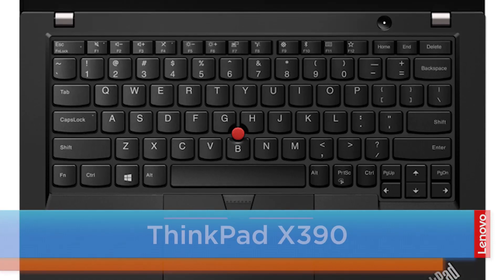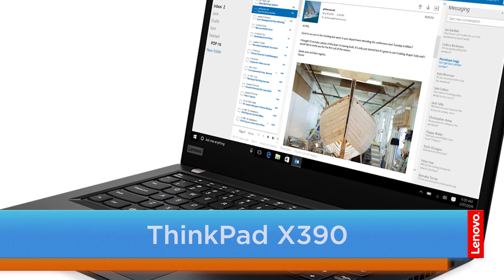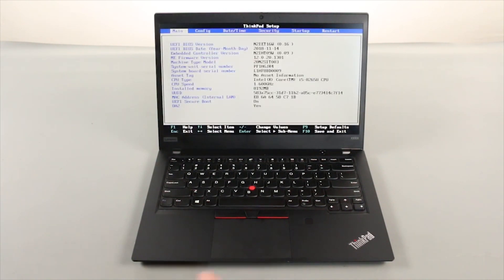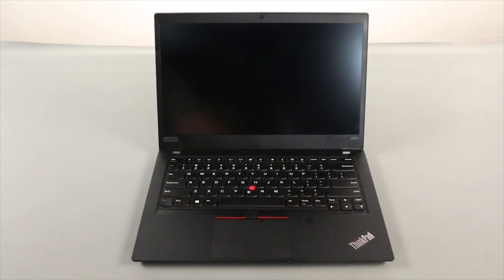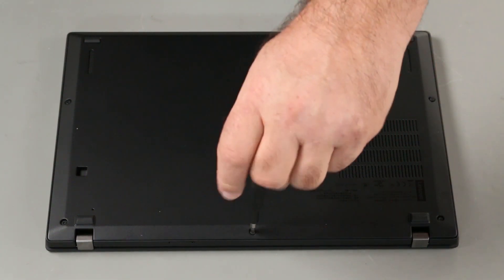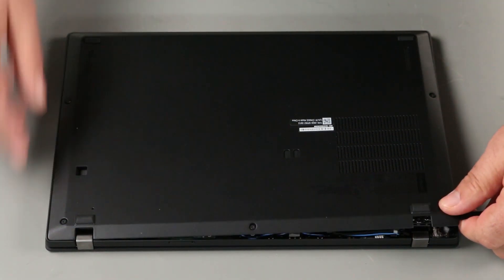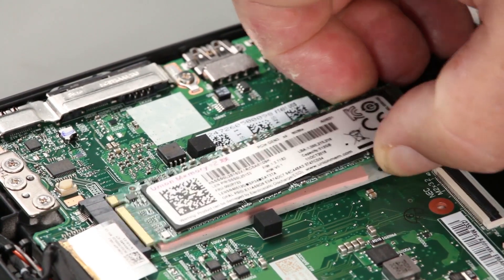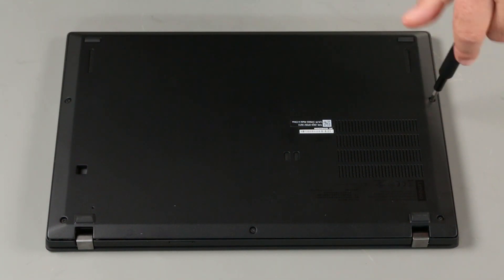ThinkPad X390 Laptop M.2 Solid State Drive Replacement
"This video illustrates how to replace the M.2 Solid State Drive in your ThinkPad X390 Laptop.

Machine Types Applicable:
20Q0, 20Q1